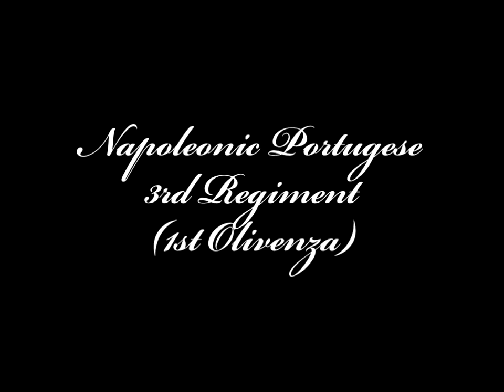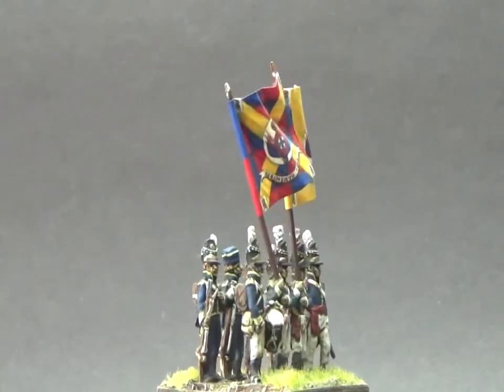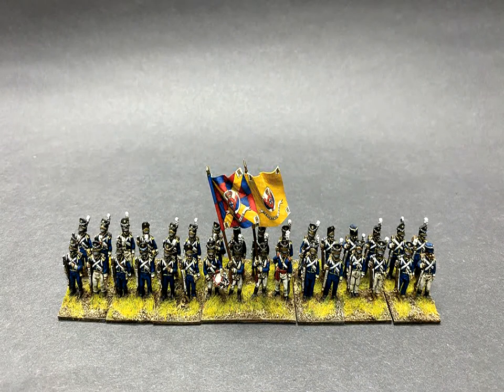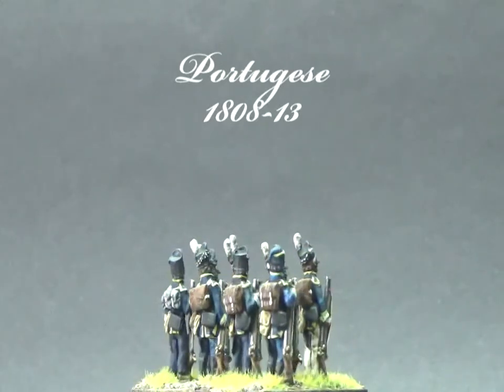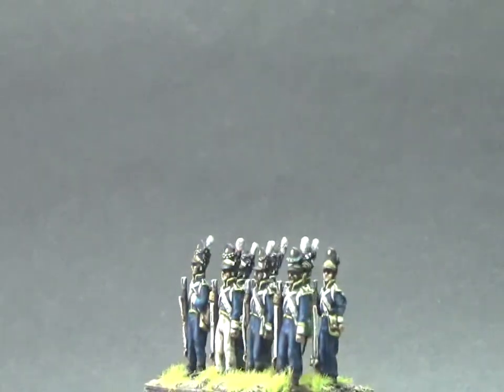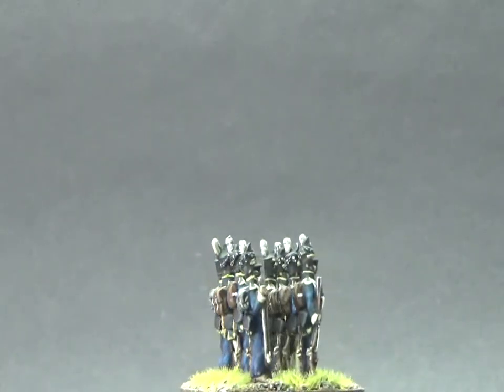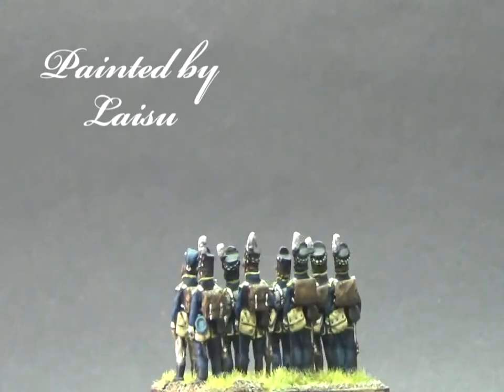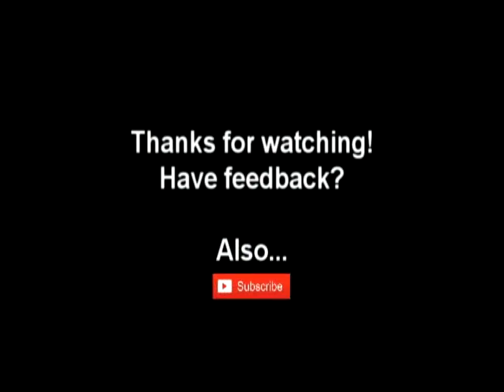AB Figures Napoleonic Portuguese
This video showcases AB Figure's Napoleonic Portuguese

Ep 38 AB Figures   Napoleonic Portugese

Maker: AB Figures
Scale: 18mm
Painter: Laisu

Links
AB Figures

Song
Francis Wolf - Deja Vu